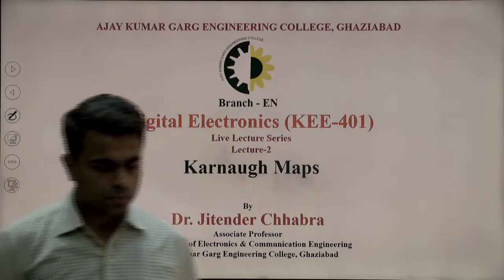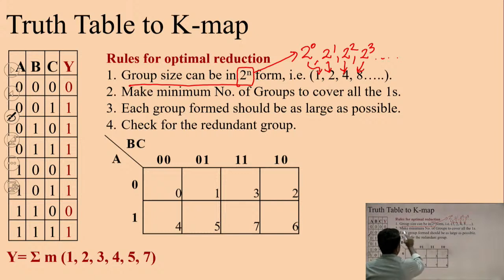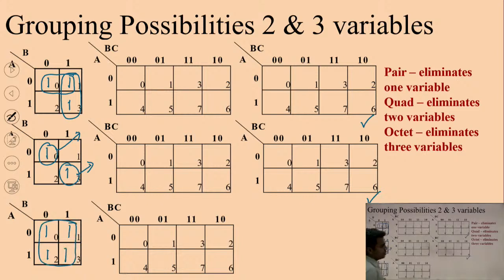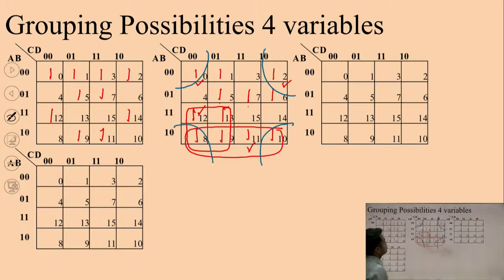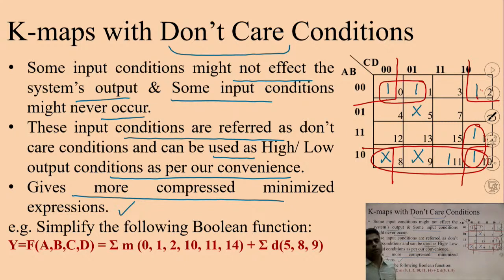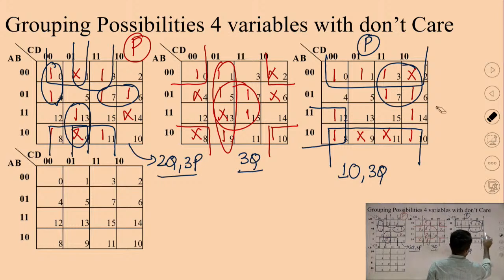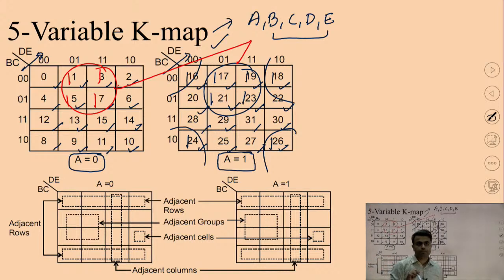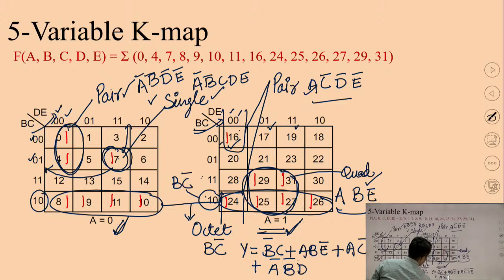KARNAUGH MAPS || DIGITAL ELECTRONICS || DR. JITENDRA CHHABRA|| AKGEC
The topics lay the foundation of the subject Digital Electronics. Both the topics are extensively utilized in all units of Subject.